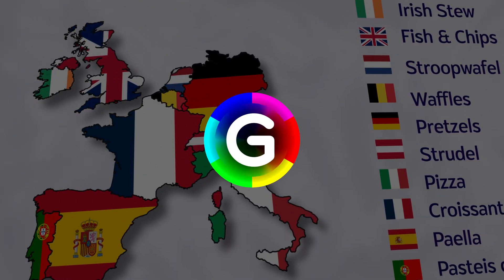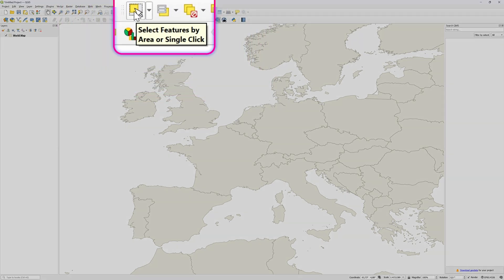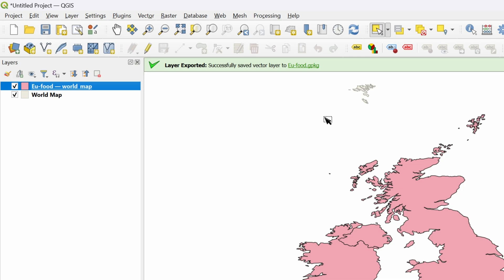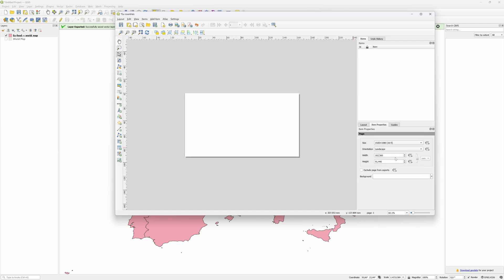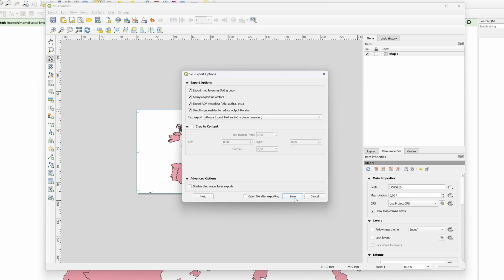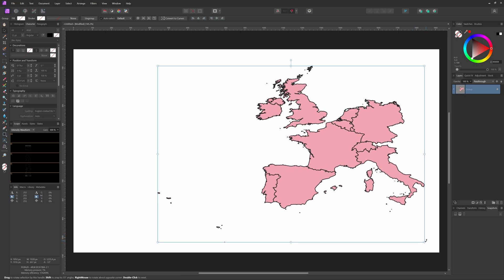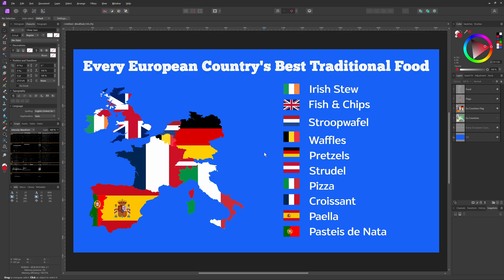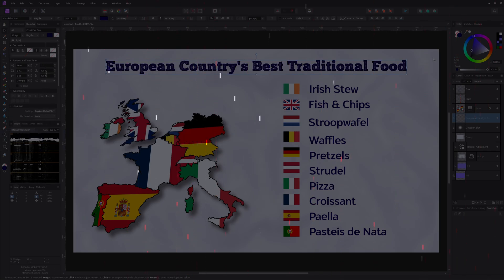Affinity Photo | Using QGIS to create maps to use in your graphic designs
If you ever need maps, the opensource QGIS tool is the tool you are looking for. In this video, i'll go through the steps of creating a map with countries in QGIS, to export as an SVG, which we can then import into Affinity.

QGIS is very powerful tool and has a lot of options/plugins to create the map you are looking for.

for a various range of maps which you can download directly and import in Affinity without installing any software. (ideal for basic maps)